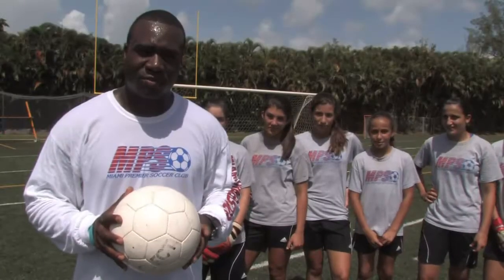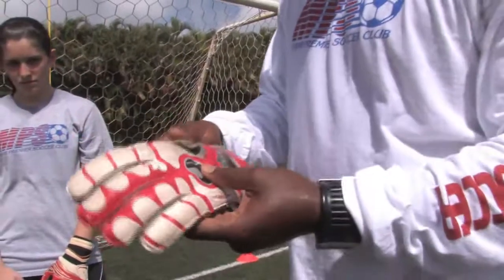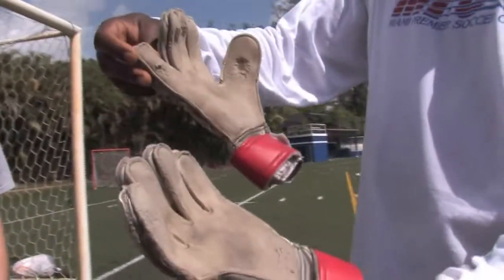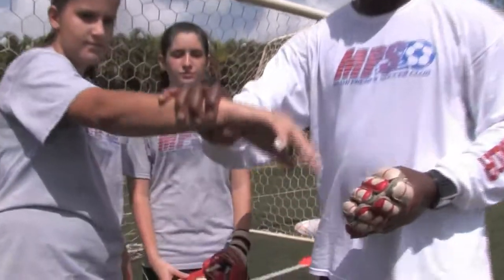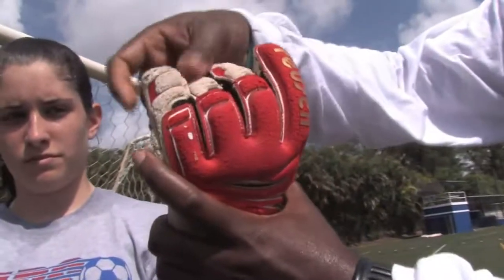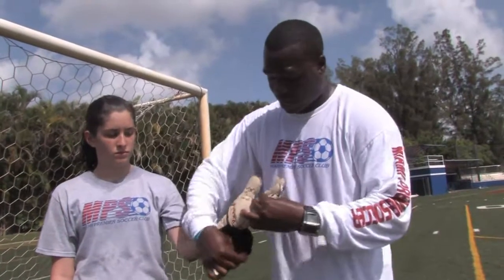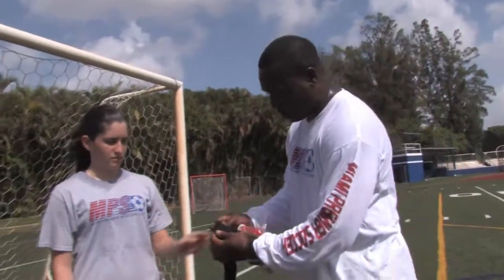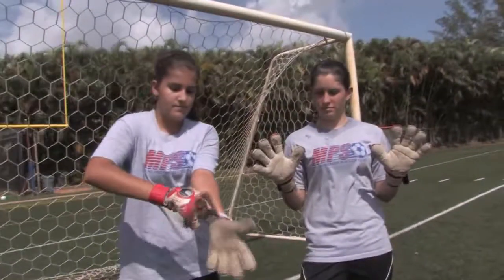How to Size Goalie Gloves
How to Size Goalie Gloves. Part of the series: Soccer Training. A goalkeeper glove in soccer is typically based on the idea that the lining and protection of the fingers is very important. Learn about using training gloves and game gloves in soccer with help from a professional soccer coach in this free video on soccer goalie gloves.